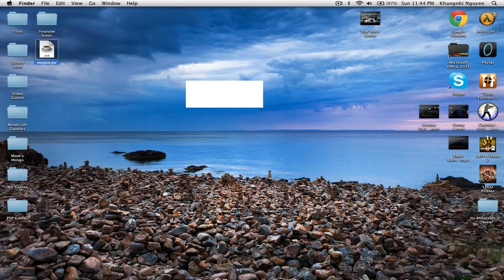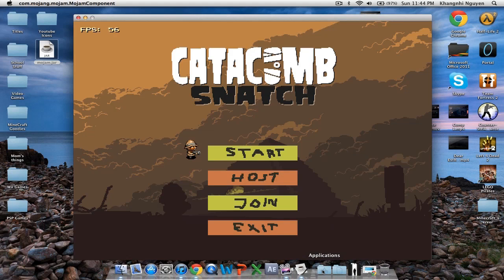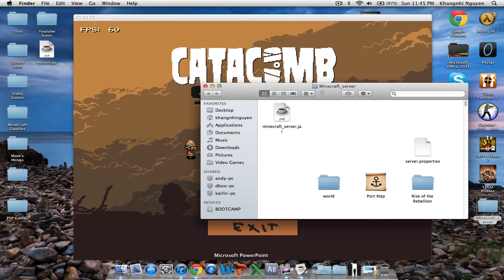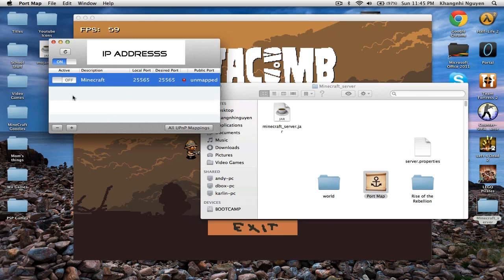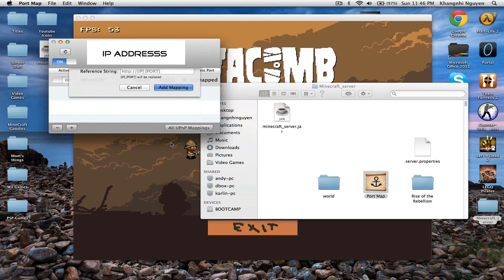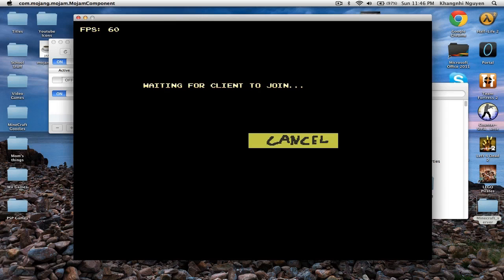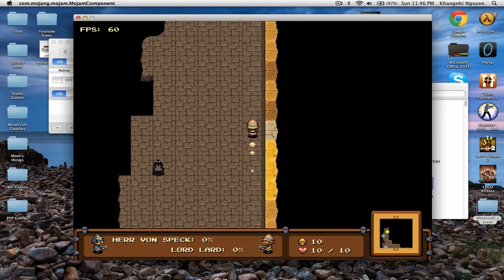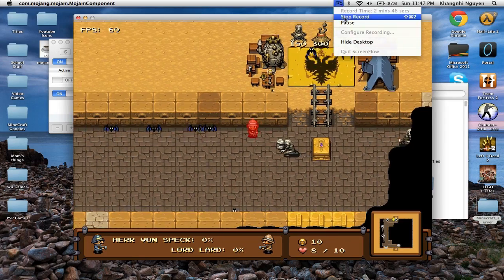How to set up Catacomb Snatch Multiplayer Server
Please check out: "Digimon Story Cyber Sleuth - Prologue - Episode 1"

Catacomb Snatch is a Real time Strategy kiddy Game.

1. Go into Port Map or Hamatchi and create a new Port.
2. Make the Public Port and Desired Port to "3000"
3. Tell Friend IP ADDRESS
4. Press Host
5. FRiend Presses Join and Types in IP ADDRESS
6. Has a Blasty Blast

1. well in hamachi you can make a own server or join to others server
2. Then if your friend starts a server, lets just say minecraft you can join there by typing your friends ip address in the ip box, 3. hamachi shows you all of the guys ip addresses.

Alternate Way

1. Open the Command Prompt by typing "cmd" on the Start Search.
2. Once on the command prompt, typing in "ipconfig" without the ".
3. Look for the Default Gateway address, and write it down.
4. Do the same with the IPv4 Address. Looks Like
5. Open your web browser and type the Default Gateway in to the address bar. You can also copy and paste it.
6. You will be prompted to enter a username and password. If you know them, enter them; if not, you can look up the defaults on the manufacturer's website.
7. Once on the settings page, look for an "Applications and Gaming" or "Port Forwarding" link, and click it.
8. Then look for "Port Range Forwarding" and click that.
9. Type in Minecraft for the Application name, "3000" for the Start Port and "3000" for the End Port.
10. For "Protocol," select Both if available. If not, create a TCP and UDP, with the same information.
11. As for the IP Address, fill in the last segment of the IPv4 Address you wrote down earlier.
12. Finally, check the box to enable the Port, and save the settings. ( Looks Like
13. Tell Friend you IP ADDRESS by going to ipchicken.com or soomething
14. Press Host, then tell your friend to press Join and type in your IP ADRESS

Catacomb Snatch is a shoot-'em-up, strategy game with Steampunk and Ancient Egypt themes; both genre and theme were taken as the highest and lowest voted of each on Mojang's website. It was made for the Mojam Humble Bundle by Mojang where 100% of proceeds ($455,870.62 at the time of posting) went, in the donor's chosen distribution, to four charities/non-profits including charity: water, Child's Play (charity), Electronic Frontier Foundation, and American Red Cross.